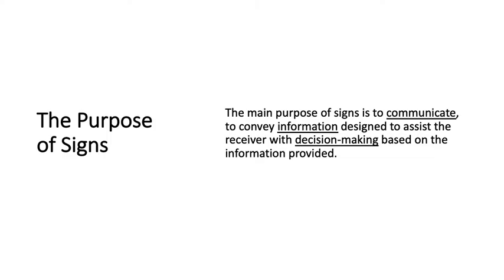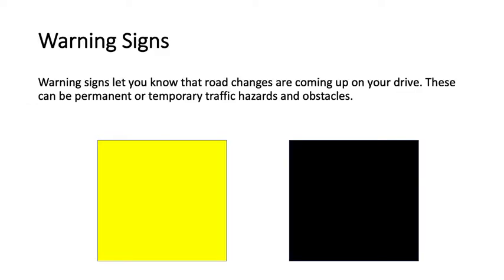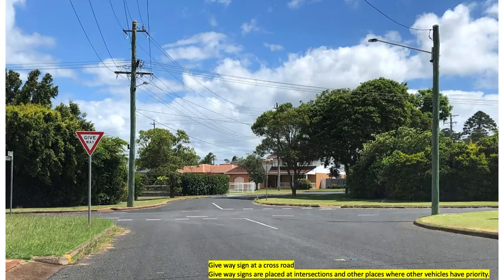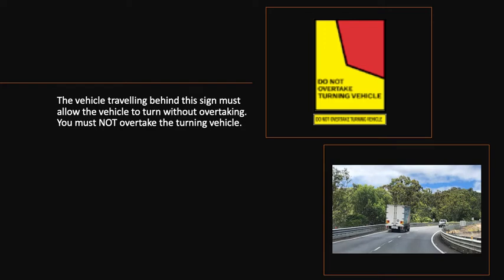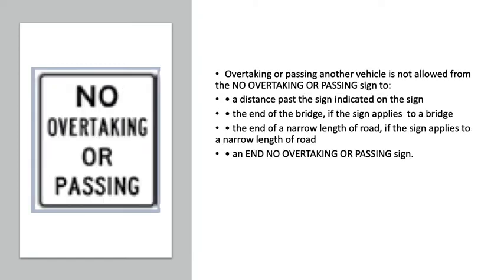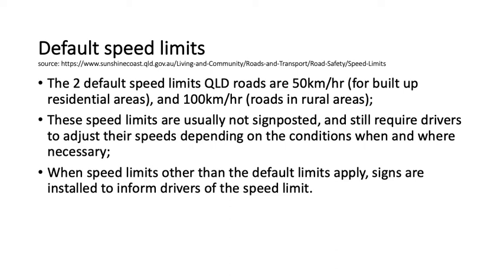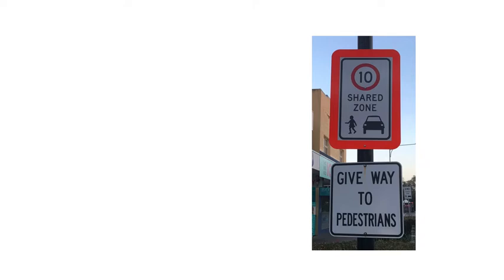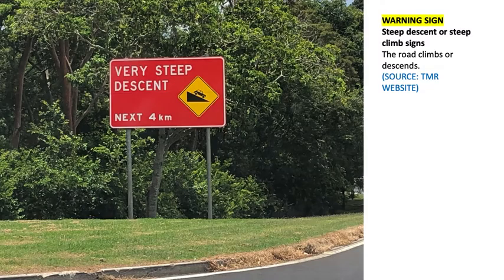Road Signs – Part 1